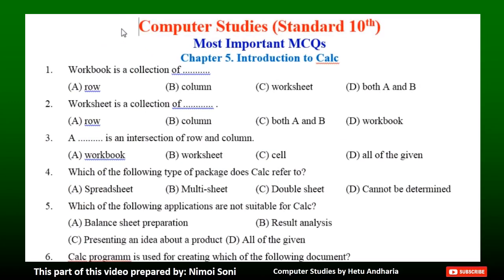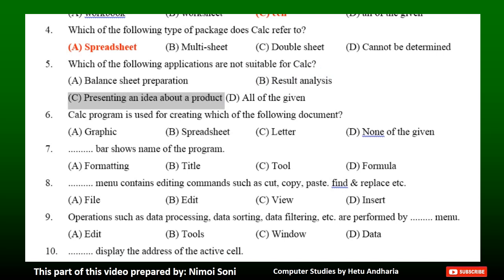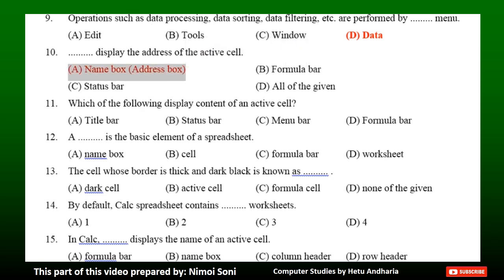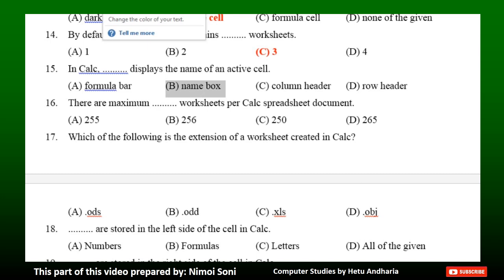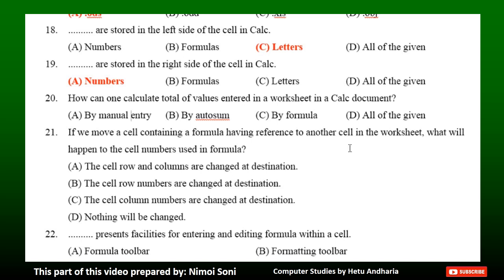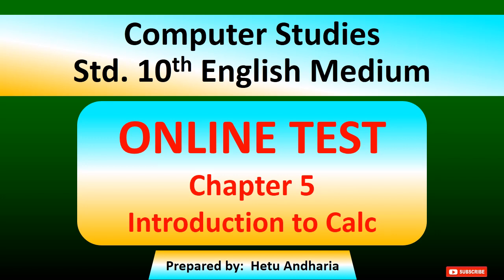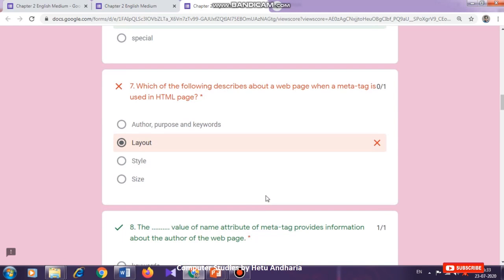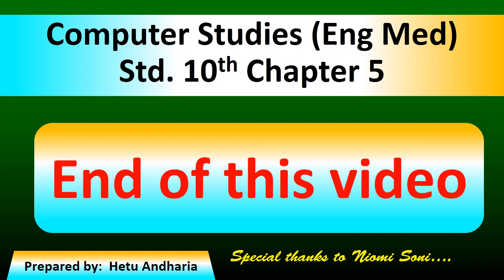10th Std Computer Studies Ch5|MCQS | English Medium |GSEB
10th std computer studies ch5 |mcqs | english medium |gseb

Through this video a student named Niomi Soni is  solving the mcqs of Chapter 5 (functions in calc) of SSC (std 10) computer subject (English Medium) GESB (Gujarat Secondary Education Board). There are two parts of this video, in the first part, Niomi Soni is going to solve the mcqs and in the second part, I am going to explain you how to give the online test.

Video editing: PixelFlow
computer studies by hetu andharia